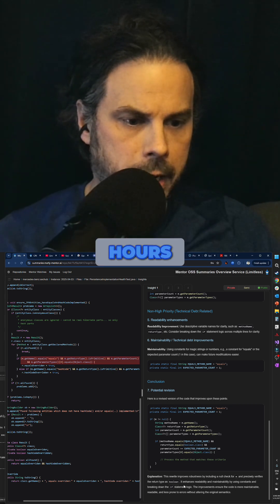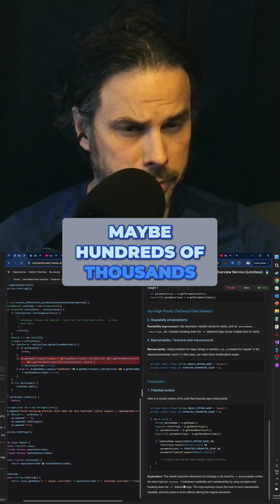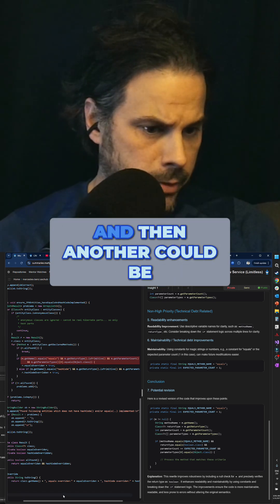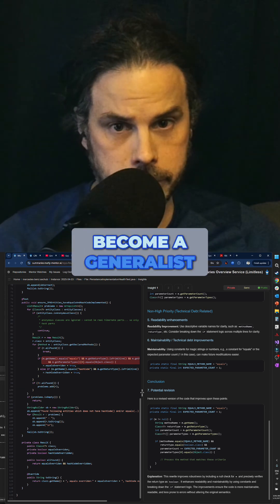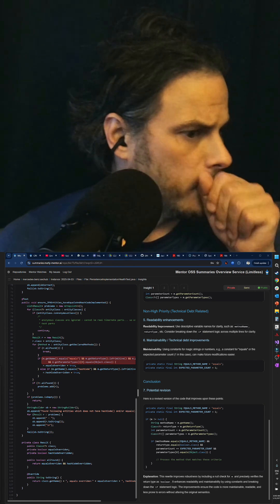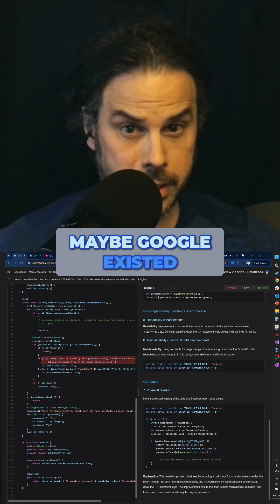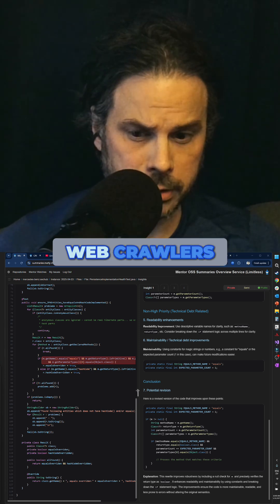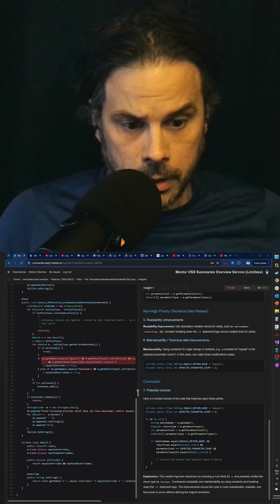From Basic to QBasic, to C/C++ (with love :))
From Goju's early days with Basic to more complex languages like Java and C#, our coding journey spans decades, highlighting self-teaching and the pre-internet era of development.